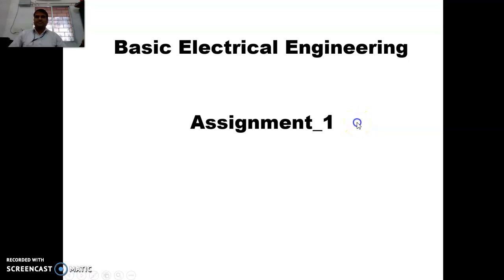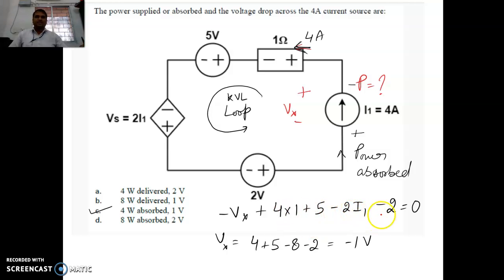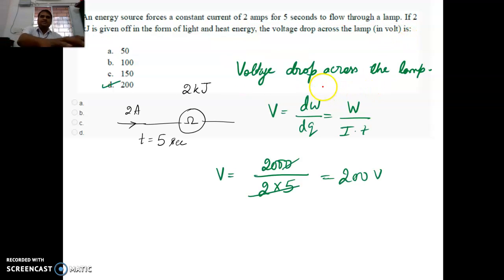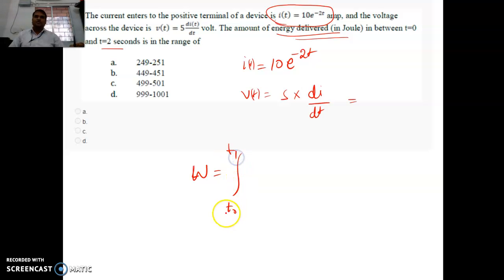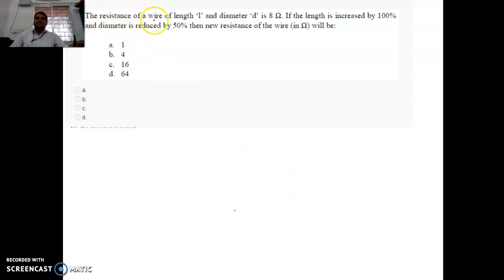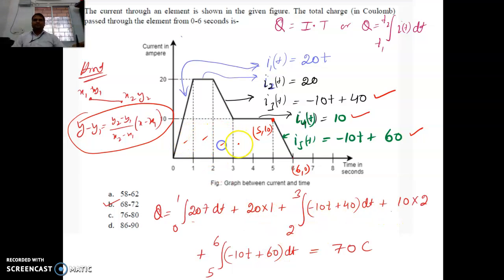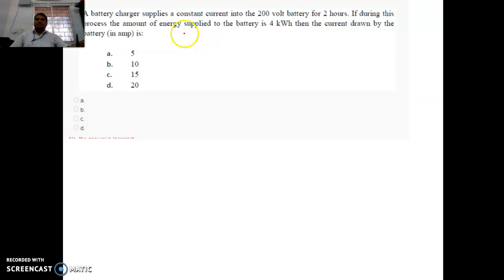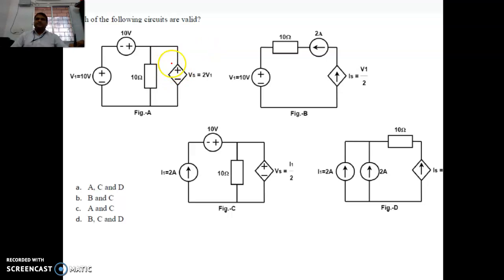2.5 BEE Assignment_1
2.5 BEE Assignment_1